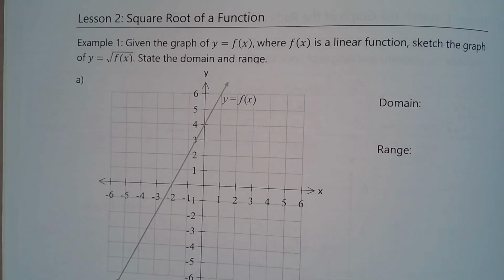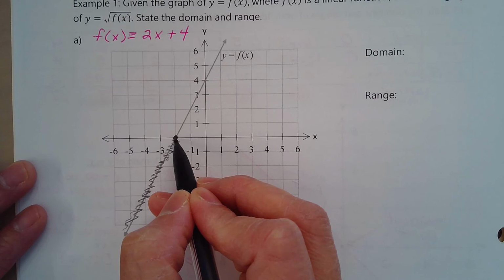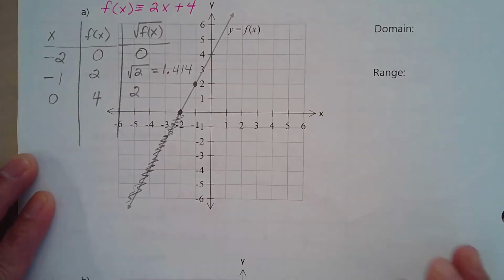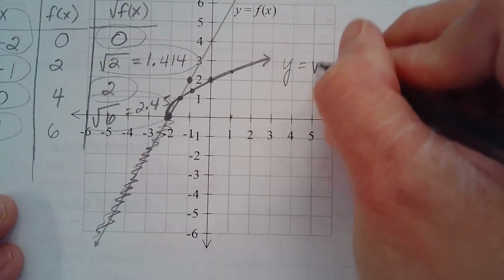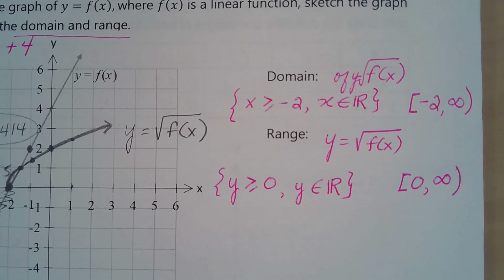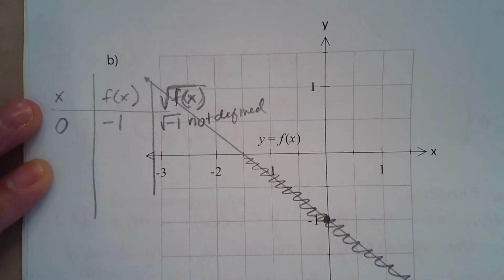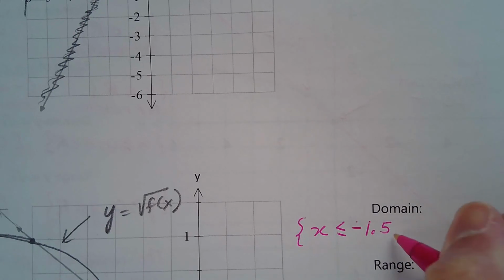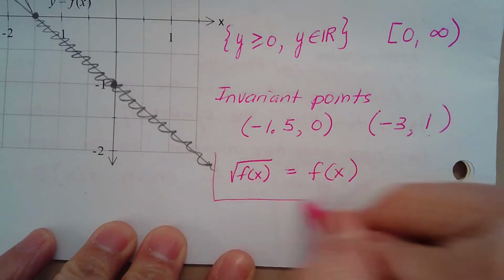Lesson 2 Square Root of a Function (Linear)